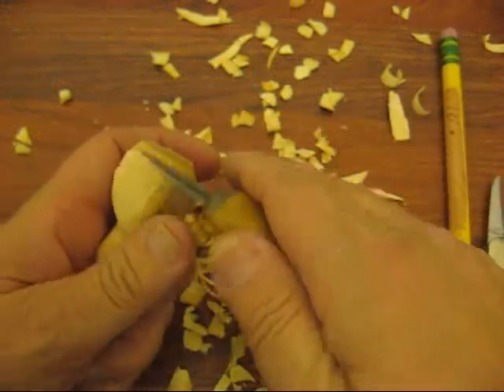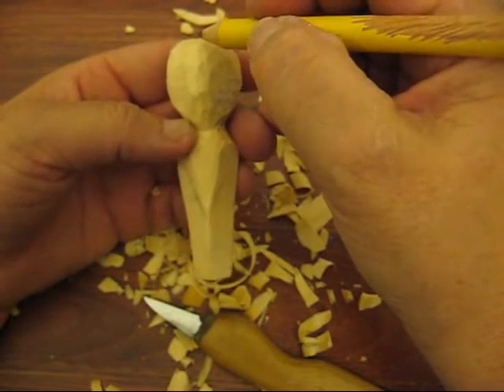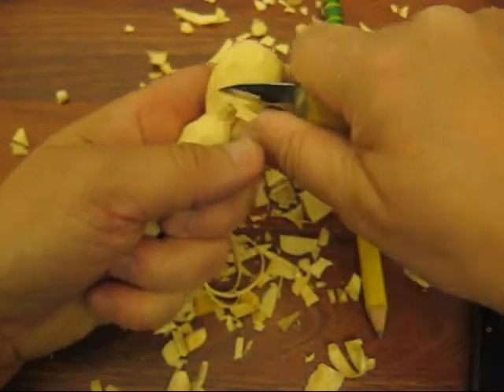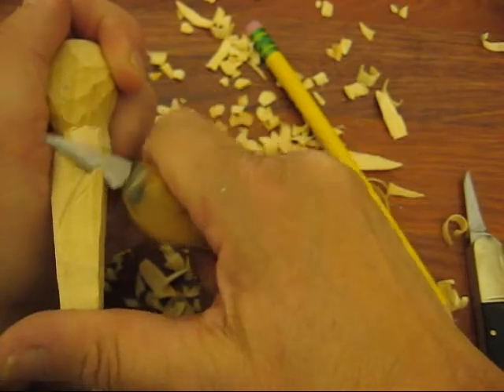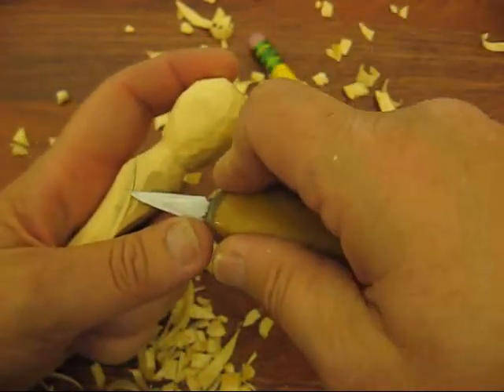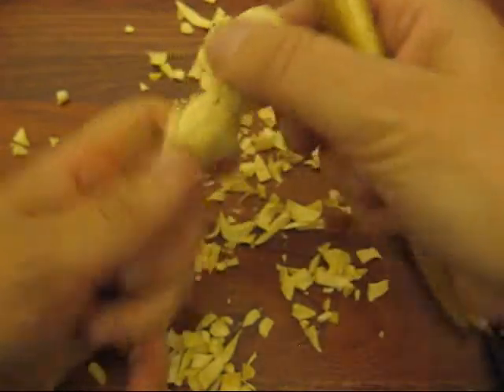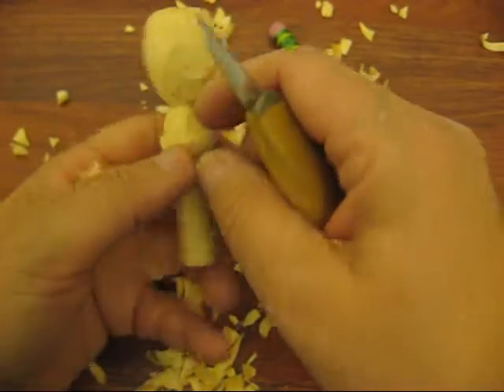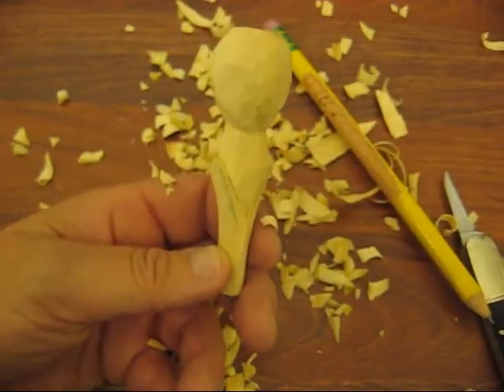TULIP CONE PIN #2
always wear a carvers glove and a thumb guard ,, or join facebook
CARVERSWOODSHOP group or  ARLEEN ZOMER CARVERSWOODSHOP